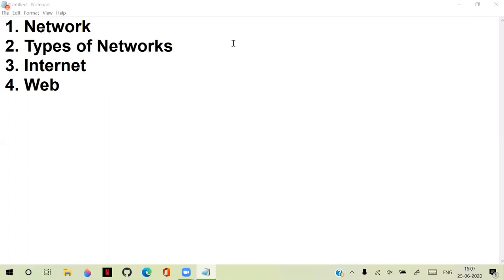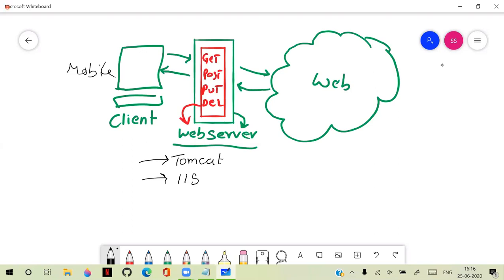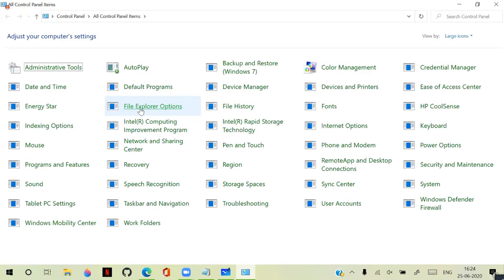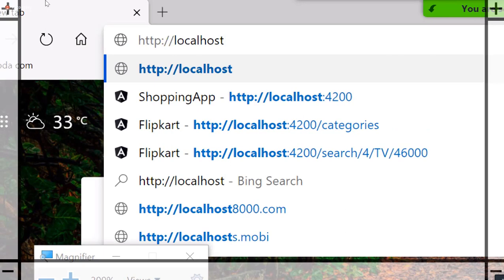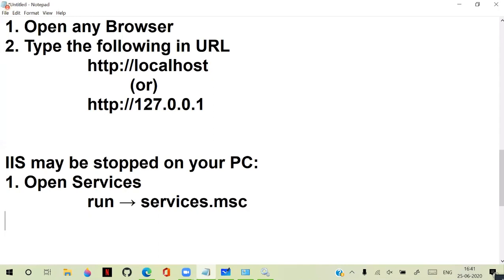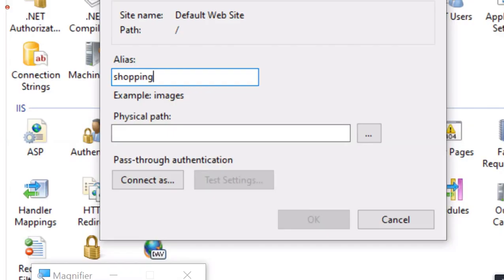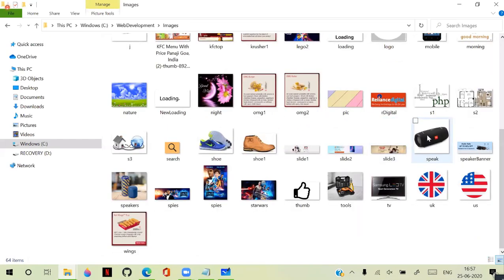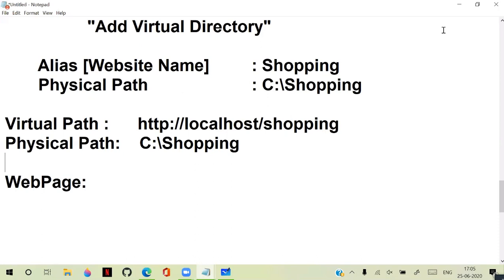3.Working with Web Server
UI Tech